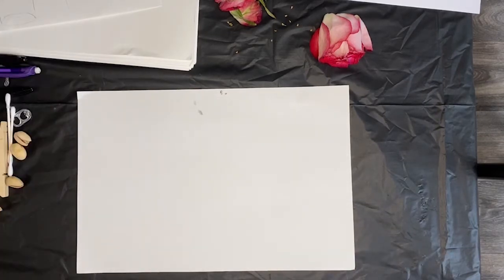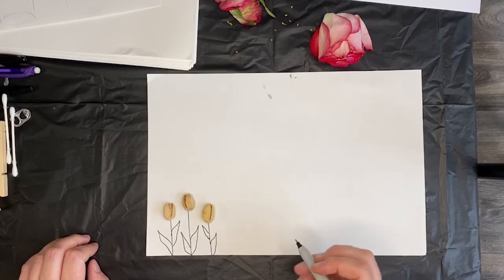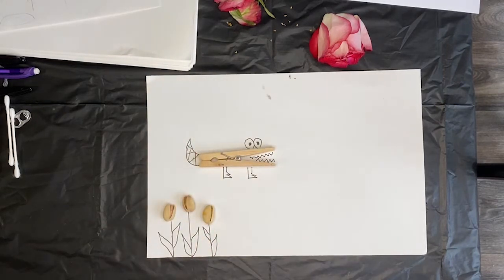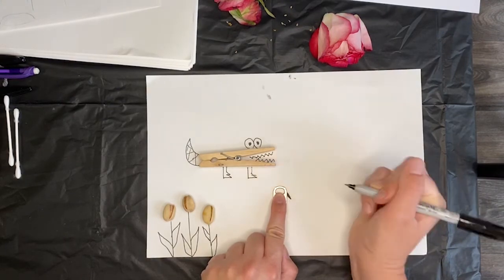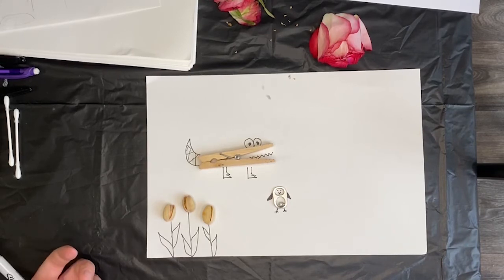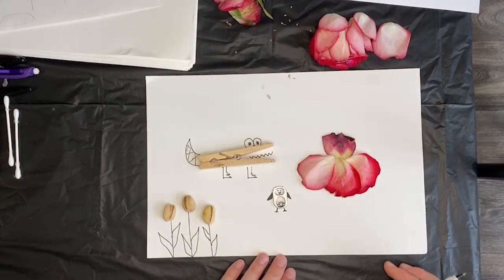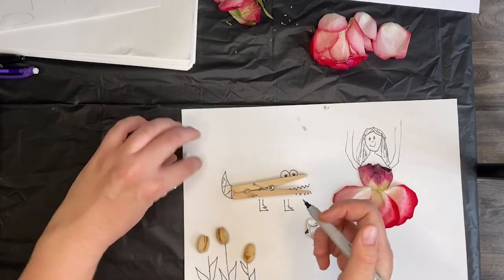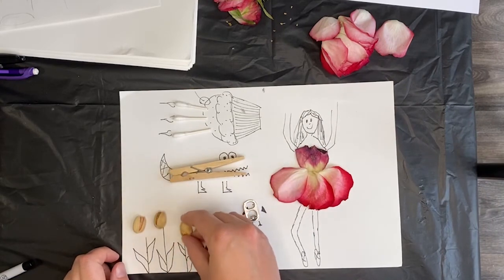Art with Random Objects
"Don’t miss out on this fun art project with Ms. Cary from Artists-in-Schools! 🌈 Ms. Cary will show us how you can create art with random objects around your house! 🌼 🎀🔑This is a fun, quick, and easy art project that anyone can do!

💻Find more videos and resources in the LOCkER